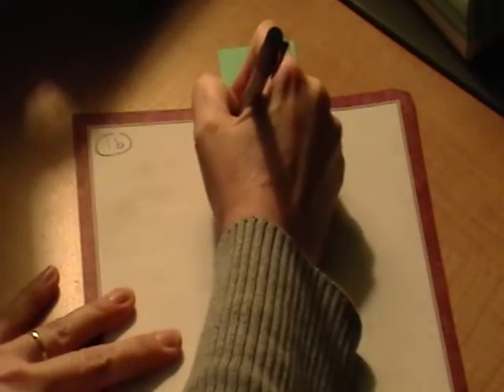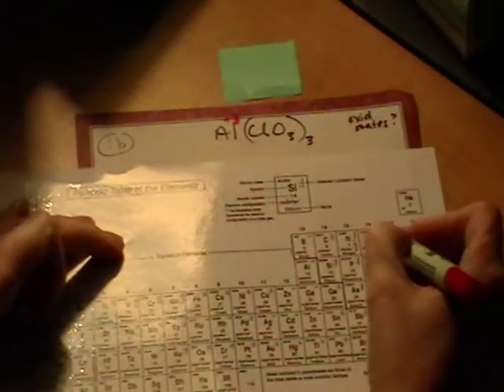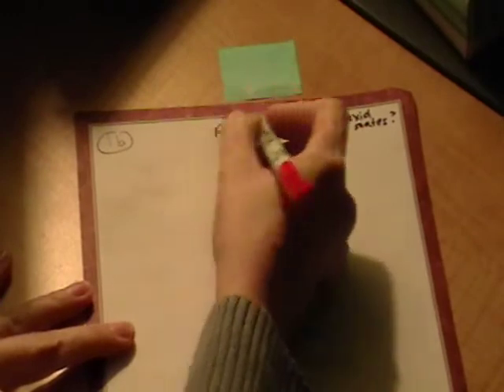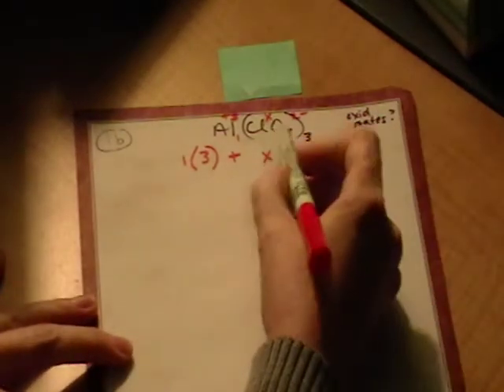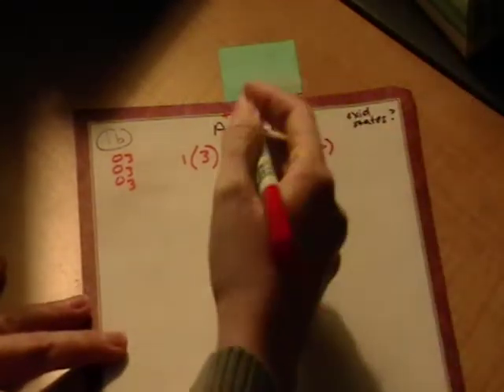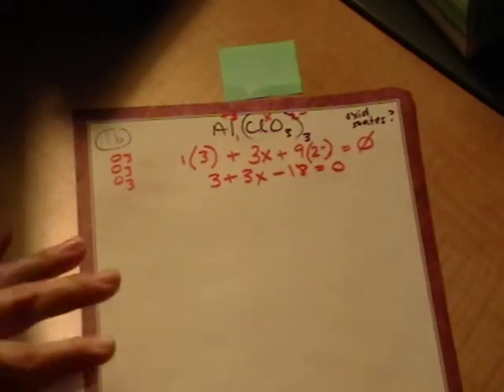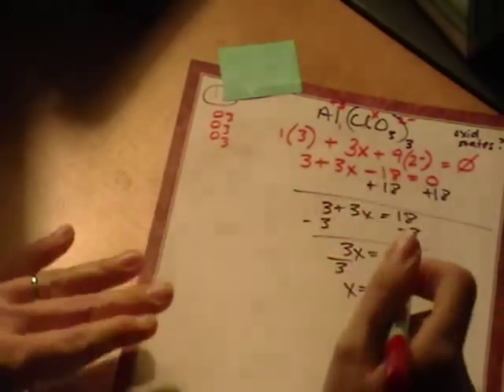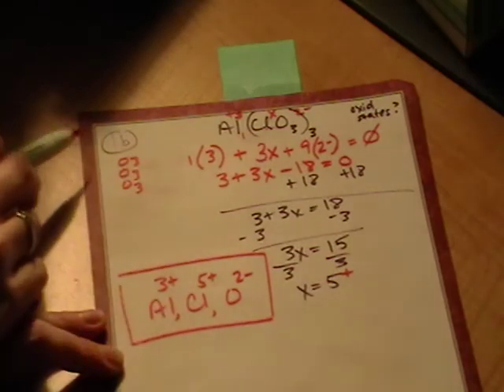Redox question 1b